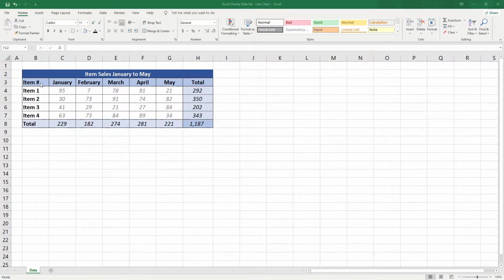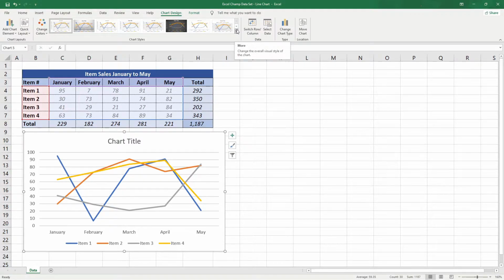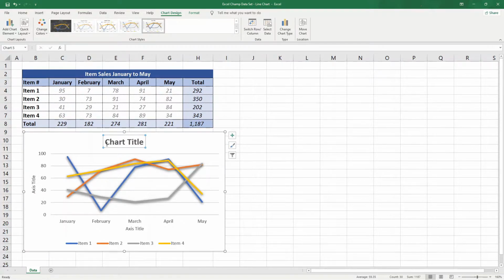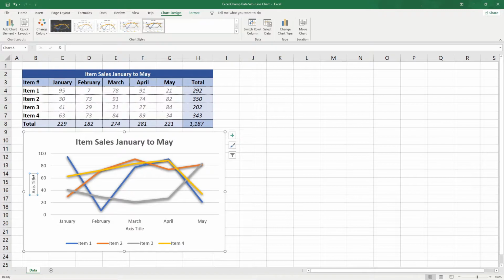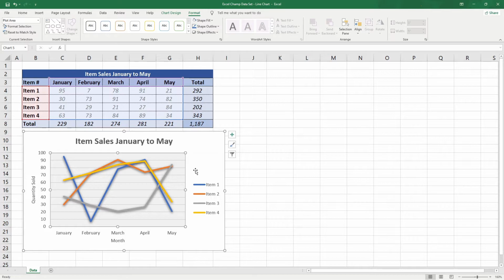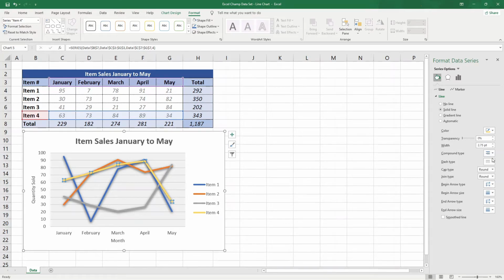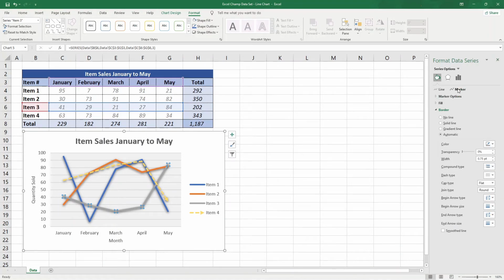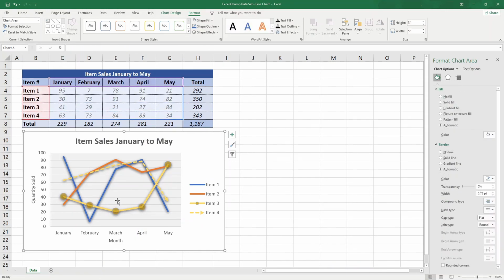Learn Excel Line Charts - Create A Professional Graph in Minutes!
Learn Excel Line Charts - Make Professional Layouts in Minutes!
In this tutorial we cover how to create a basic line chart and adjust the layout. In just a few minutes we will walk through several different options you can use to make your chart or graph looks professional.

Chapters:
0:00 Intro
0:20 Data Structure
0:50 Insert 2D Line Chart
1:12 Using Pre-Set Layouts
1:43 Axis Titles
2:03 Chart Title
2:34 Switching Row/Columns
3:05 Renaming Axis
3:25 Moving the Legend
3:45 Chart Background Color
4:30 Format Line Color
4:57 Line Width & Dashed Line
5:17 Arrow Lines
5:51 Changing Marker Appearance
6:24 Line Transparency
6:54 Thanks for Watching!